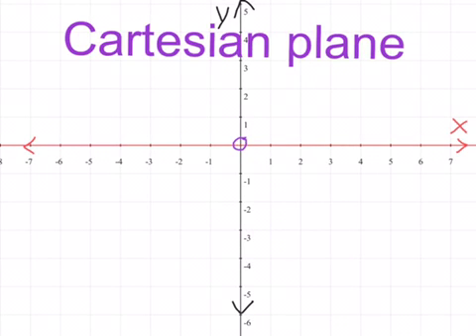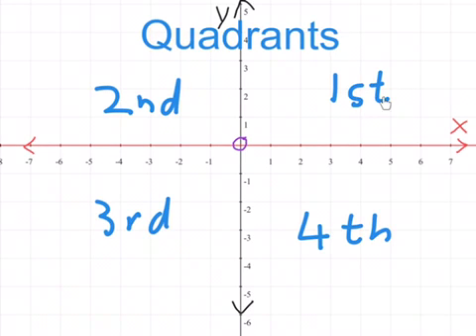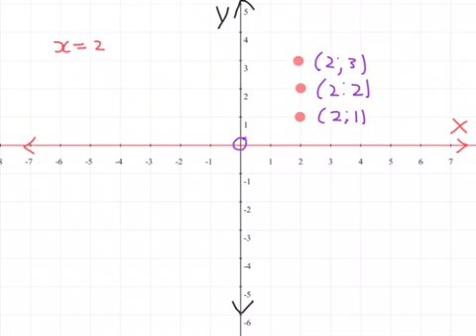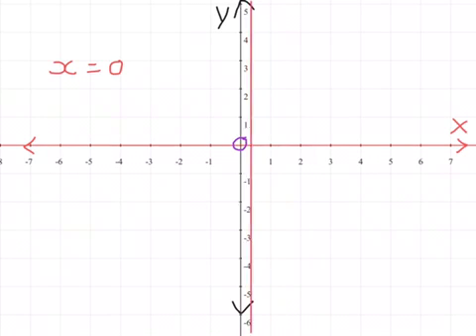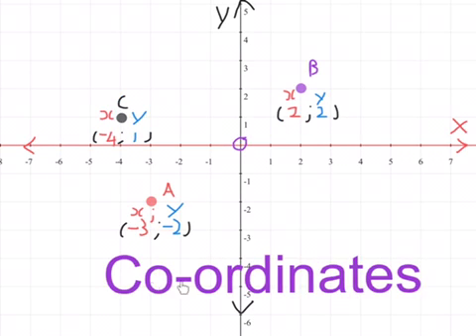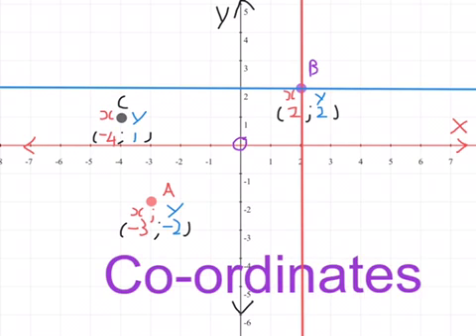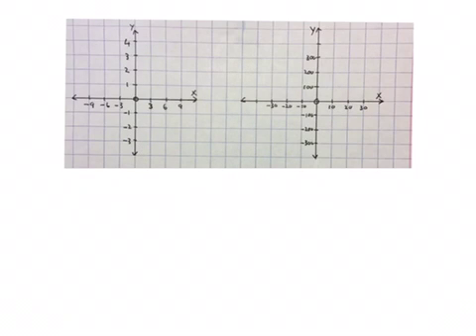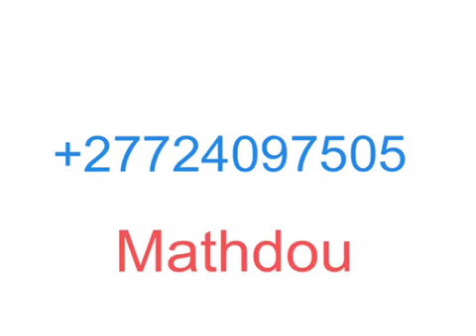Introduction to Cartesian plane. Grade 8 to 12. (Mathdou) Dan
rules when using or workingon  the Cartesian plane.